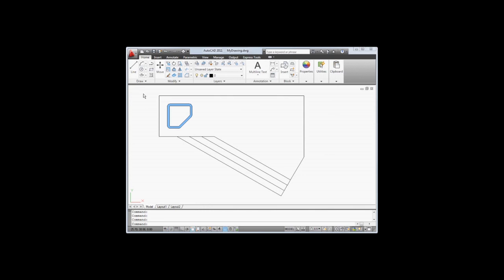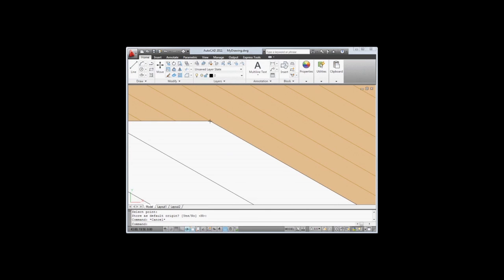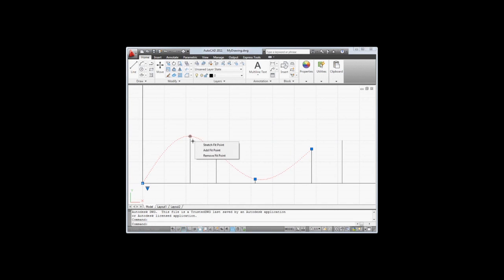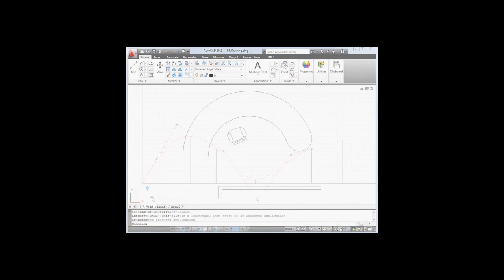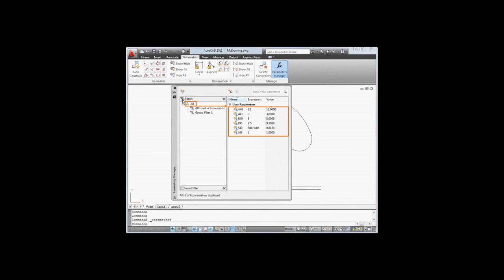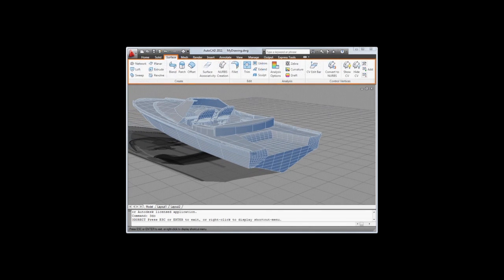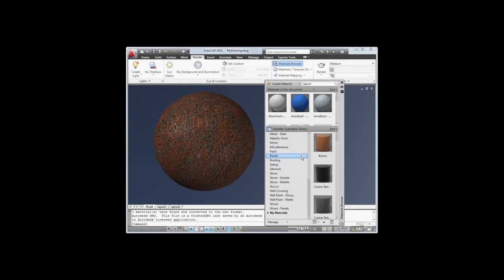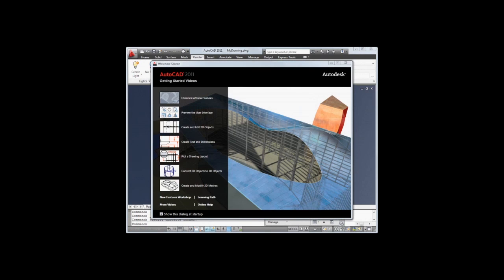Autodesk Company Video